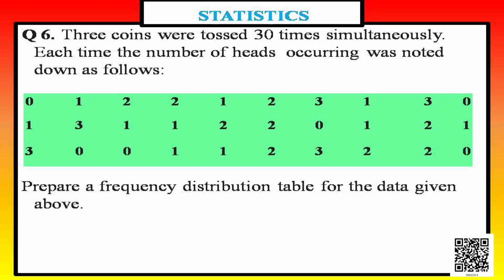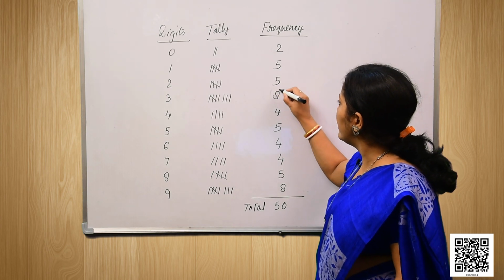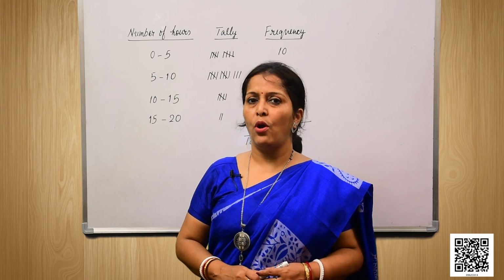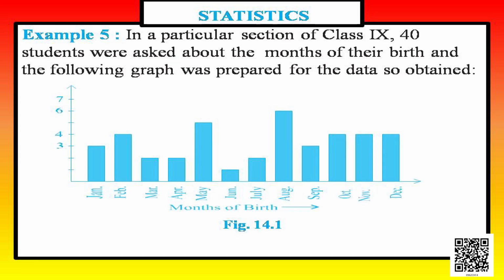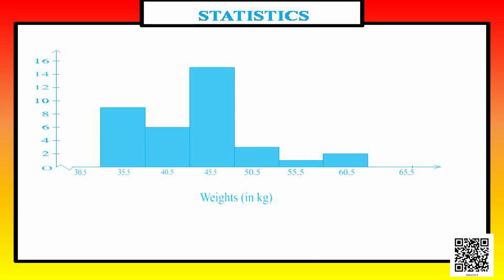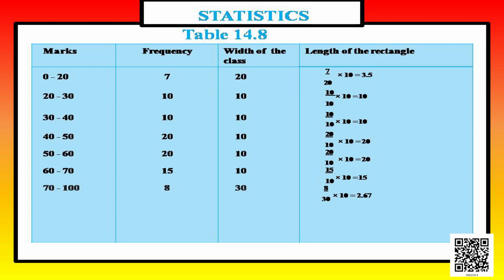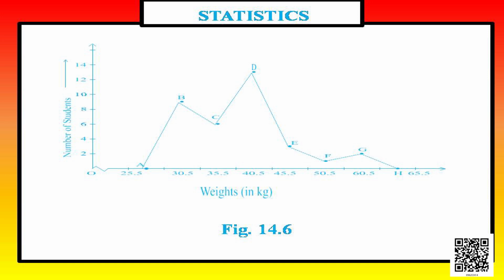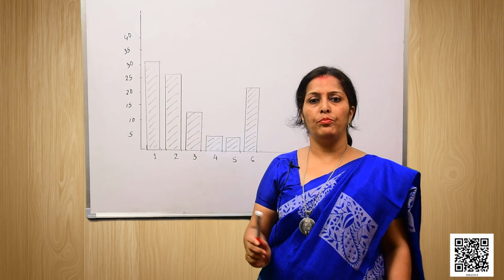21 10 STATISTICS PART II